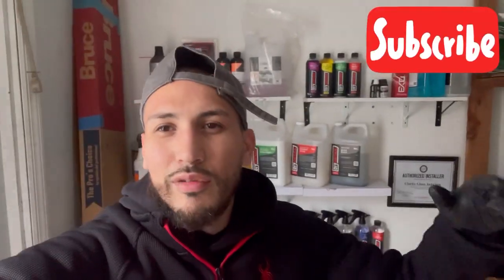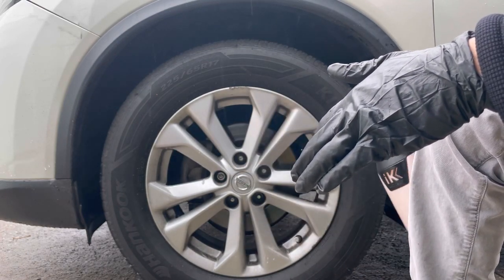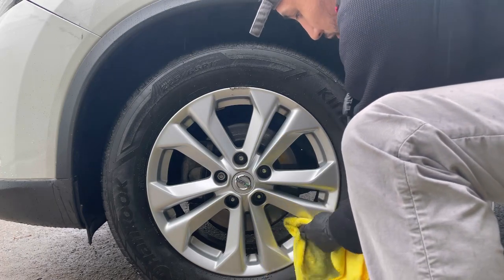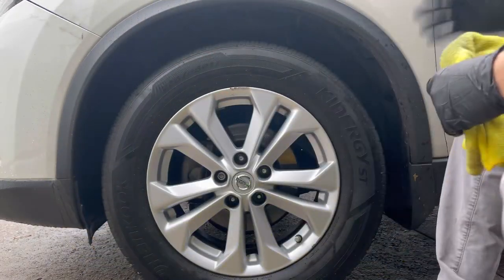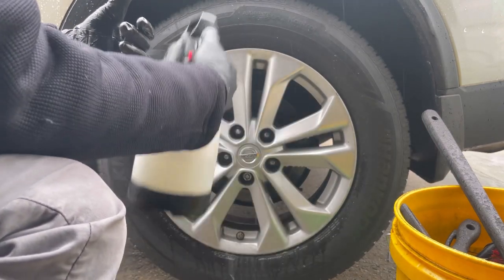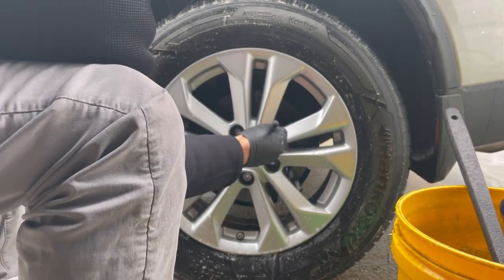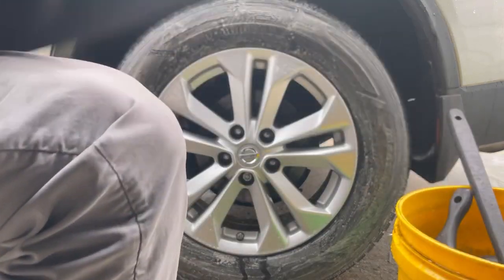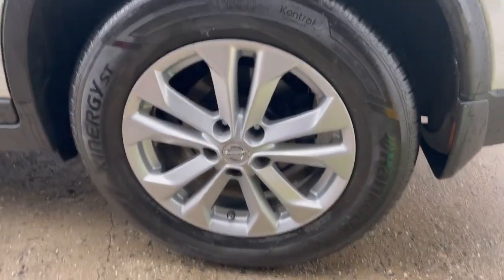How To Remove Browning Off Tires - Extra Tough Wheel And Tire Cleaner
Pump for 5 gallon pail

Timecodes

00:00 Intro
01:53 Waterless Wash Method
09:48 Rinseless Wash Method
20:56 Extras